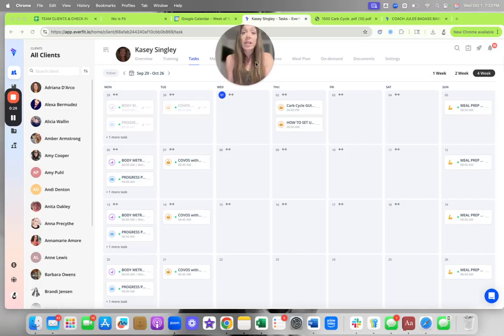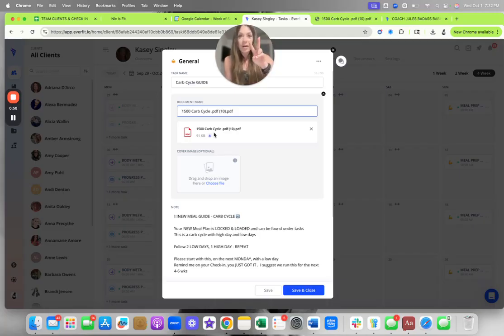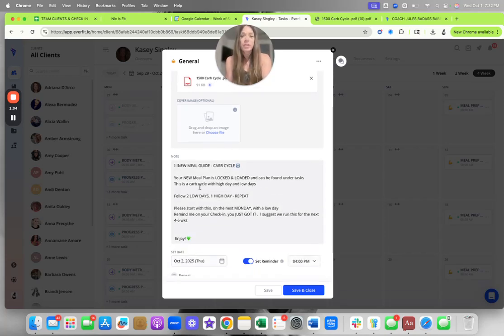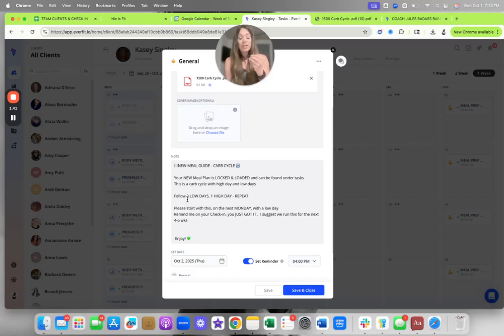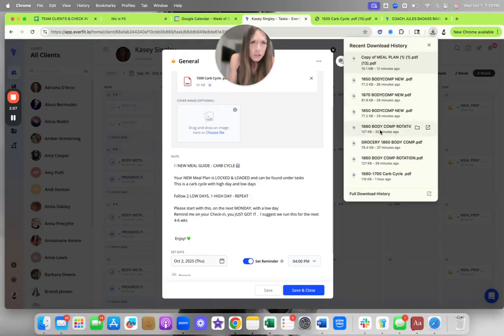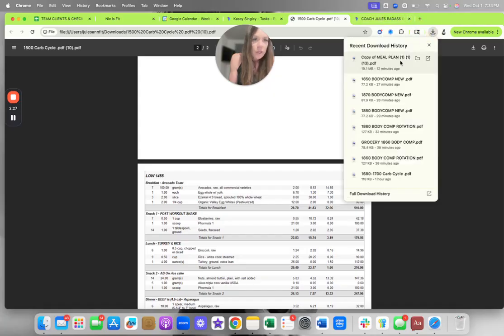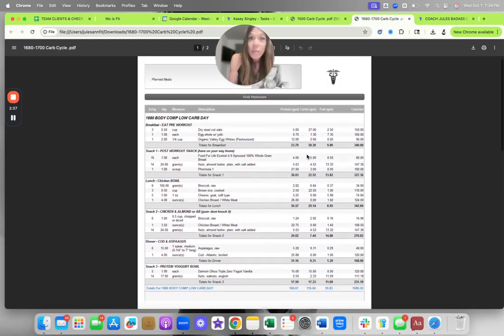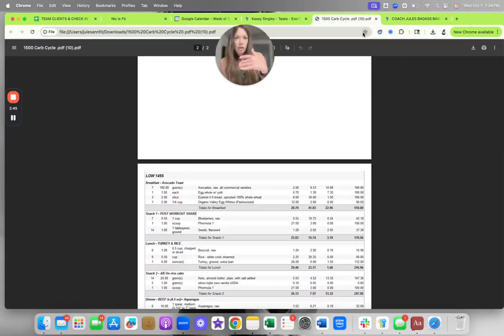Understanding Your Carb Cycle Plan 🍽️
Hey everyone! In this video, I'm walking you through the new carb cycle that you'll be starting on Monday, which consists of two low days followed by one high day. You'll want to download the carb cycle from your task menu, and remember to meal prep over the weekend so you're ready to rock on Monday. It's important to track your meals in My Fitness Pal, so if you haven't started doing that yet, please begin now. Keep in mind that the high days will rotate, so pay attention to the schedule. Let's get this going!

00:00 Introduction and Purpose
01:12 Weekly Carb Cycle Schedule
02:00 Meal Plan Variations
03:12 Tracking and Accountability